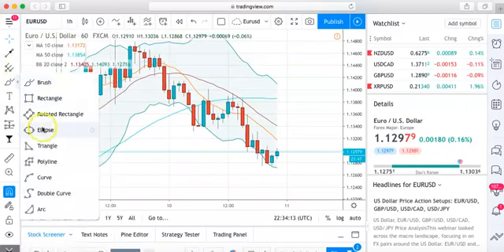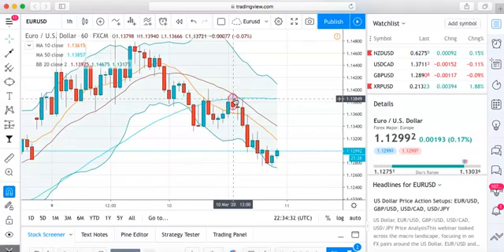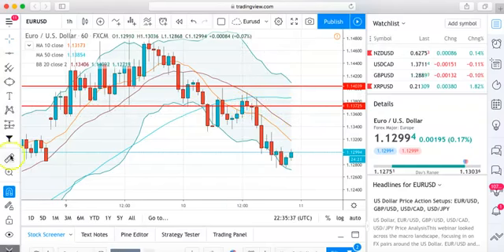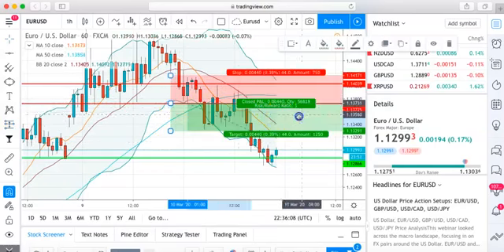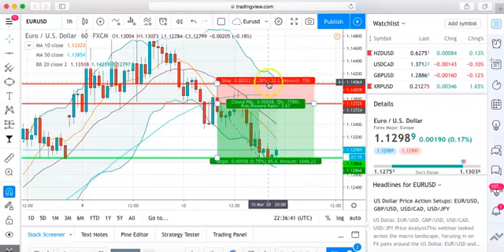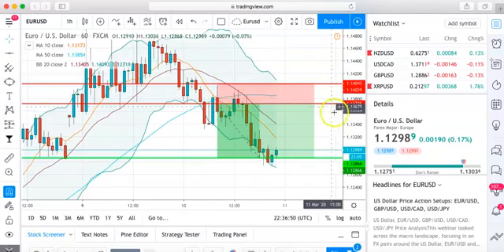How To Spot A WINNING Forex Trade!